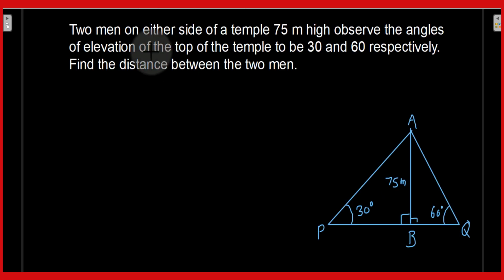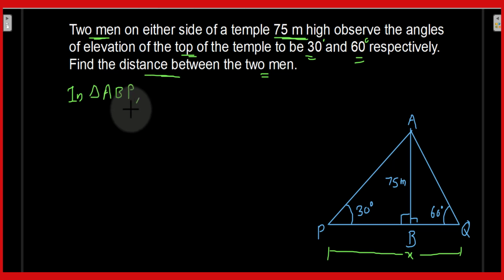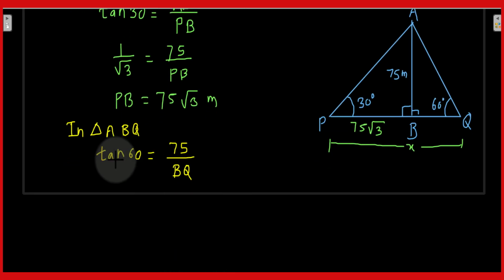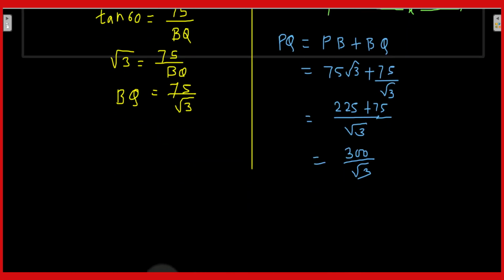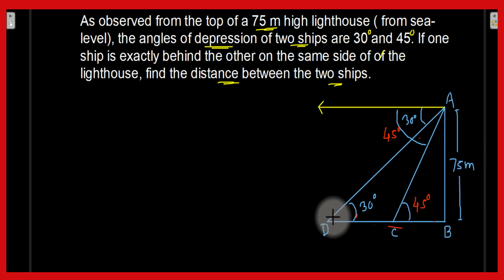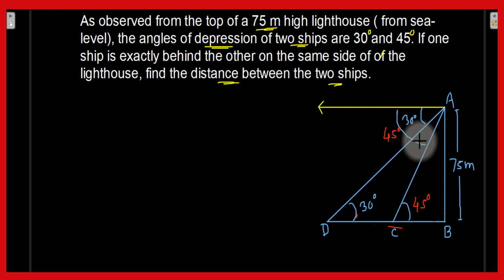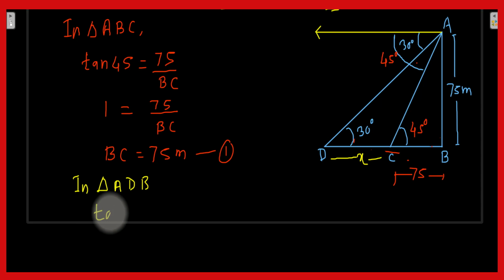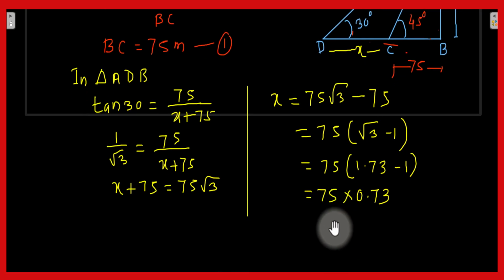Some applications of Trigonometry / Part 11 // Chapter 9 Ex 9.1 // class 10 CBSE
In this video I have discussed Some applications of trigonometry class 10 CBSE. Some applications of trigonometry is Chapter 9 of cbse class 10, The questions are based on Ex 9.1.

bankexamcafe